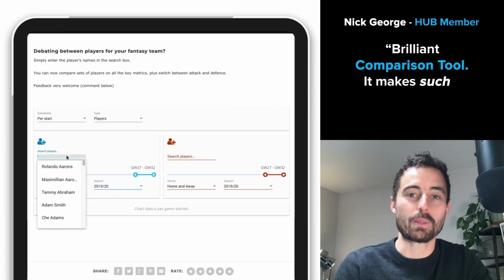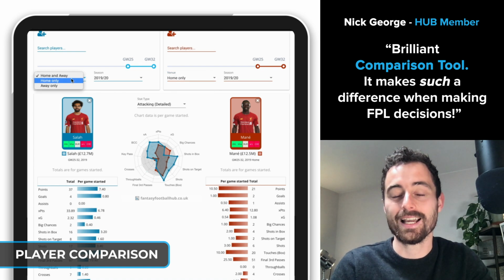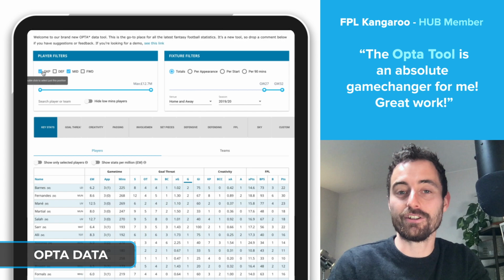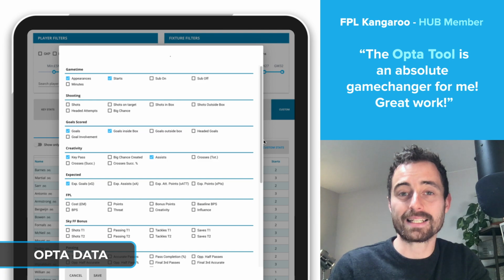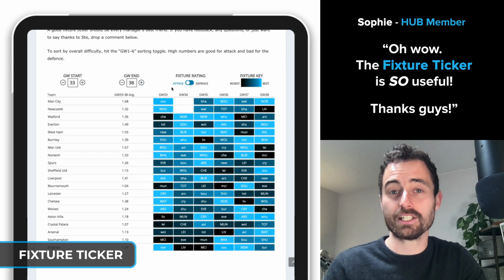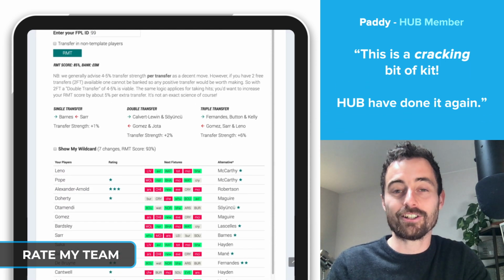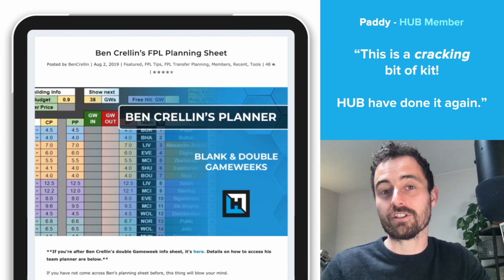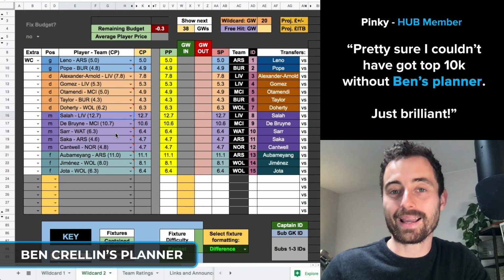Fantasy Football Hub | Member Benefits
Fantasy football hub brings you the very best Fantasy Premier League players, writers, bloggers and content creators under one roof.